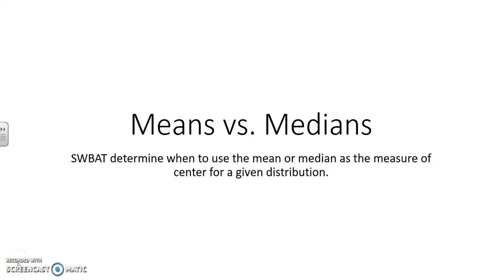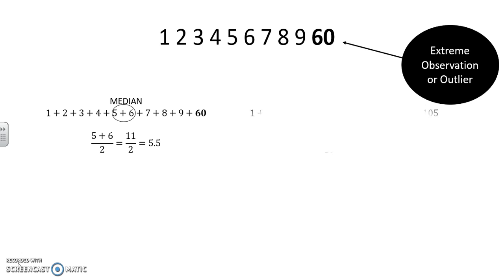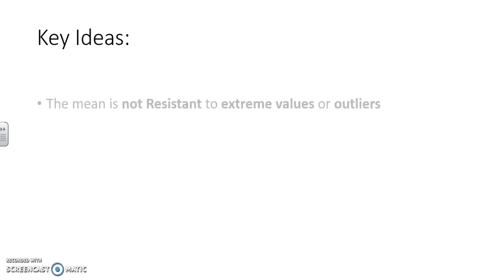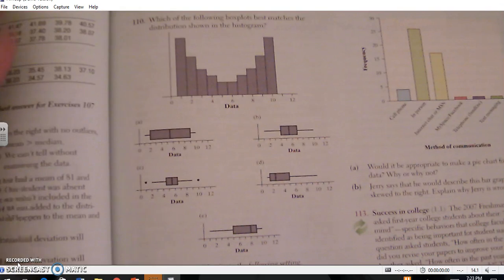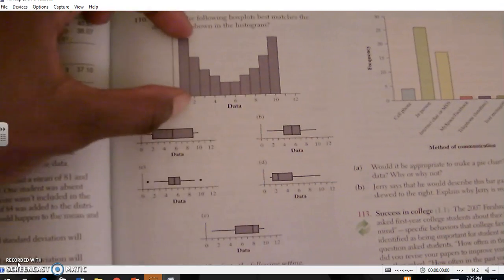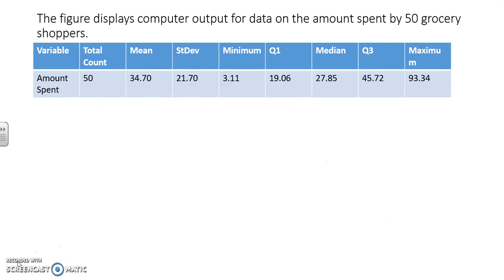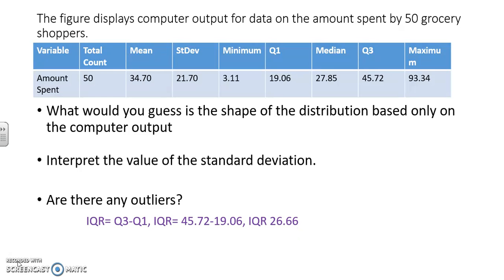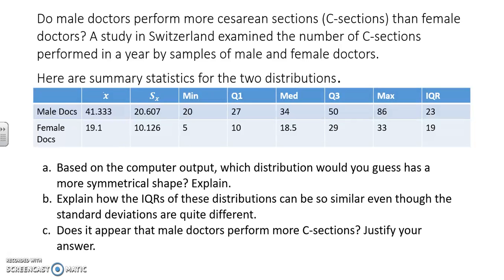Lesson 6: Means vs Medians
When should we use the mean and standard deviation to describe a distribution? We should we use the median and Interquartile Range (IQR)? It all has to do with the shape of the distribution.